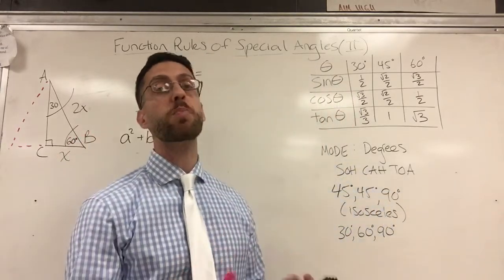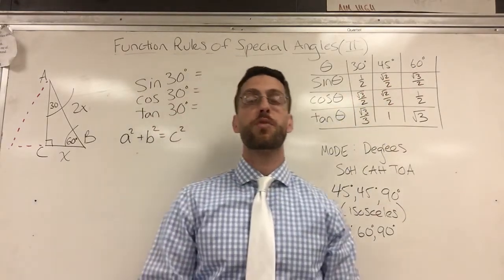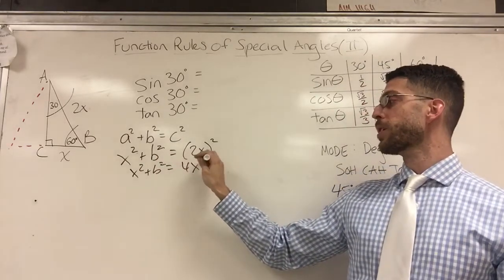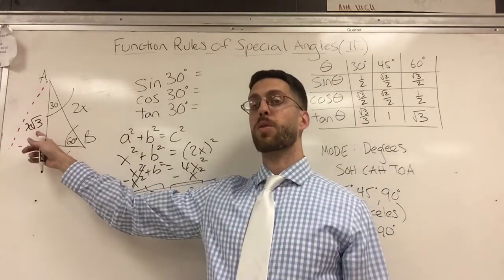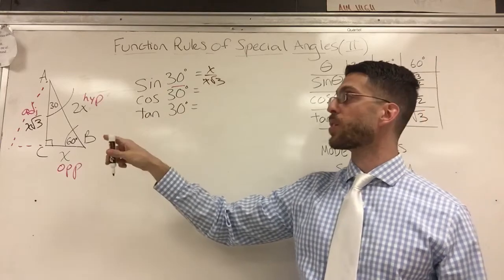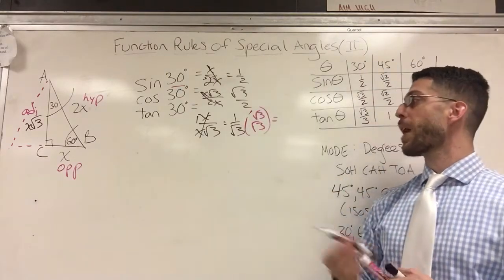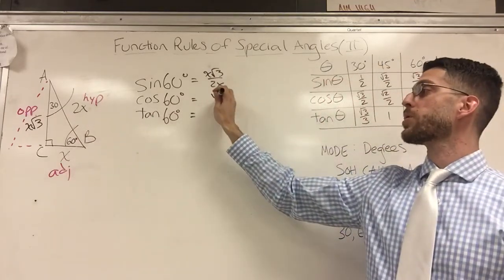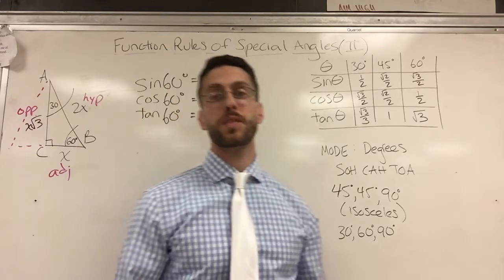Function Values of Special Angles (part II)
Here are the exact values of the sin, cos, and tan of 30,45, and 60 degree Angles. I explain how to calculate and rationalize them but once you do, you can memorize them.